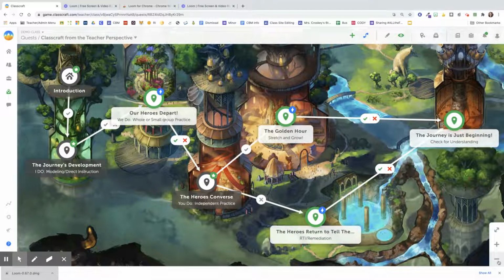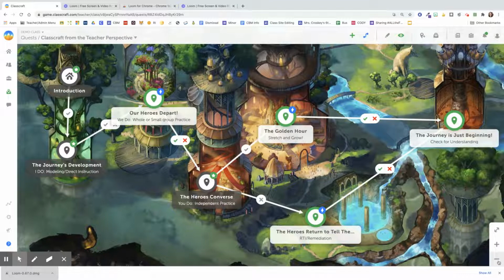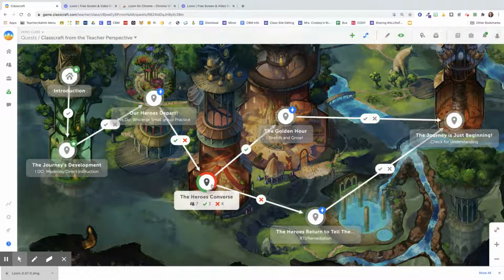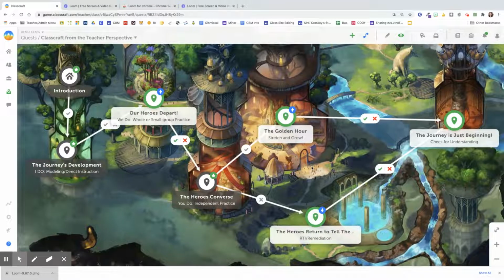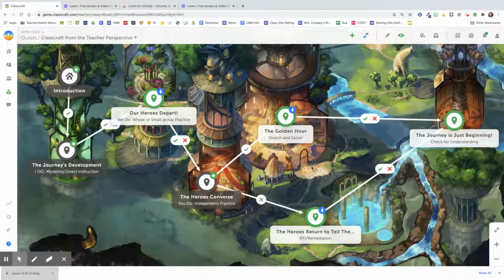Structuring Lesson Pathways in Classcraft